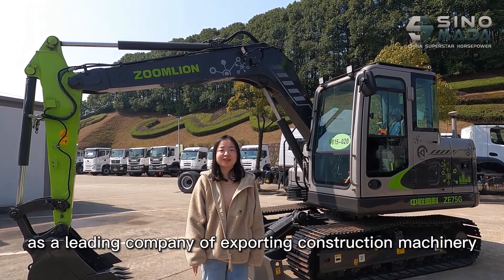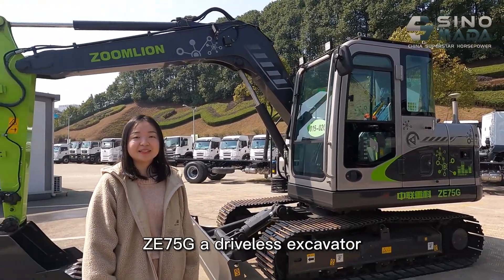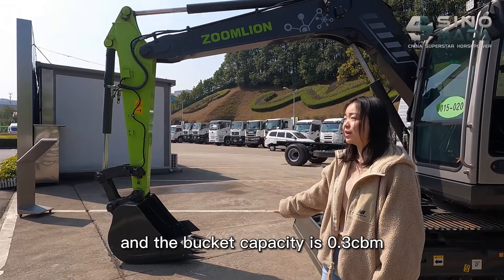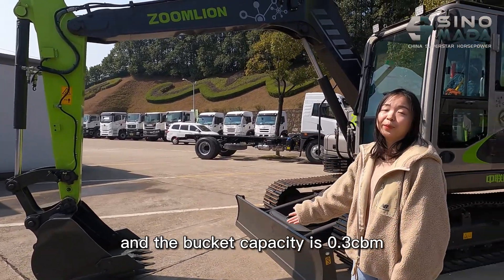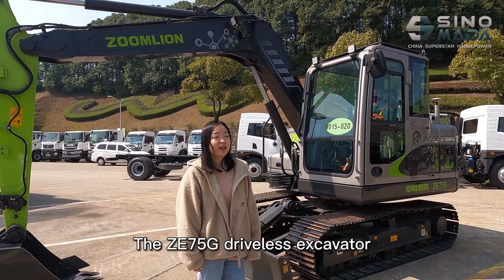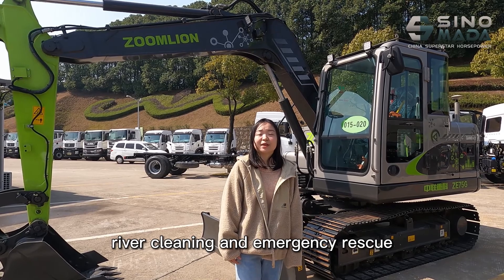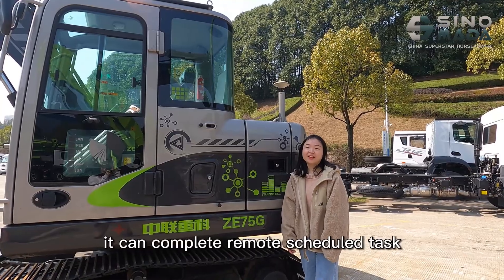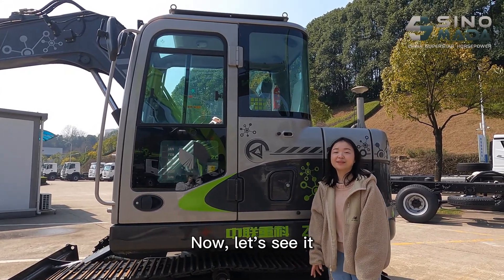ZE75G Driverless Excavator with Smart System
Hi, my friend! 👋 This is Mango from SINOMADA. Welcome to my vlog!

Now behind me is the smart and powerful ZE75G driverless excavator 🤖
✅ Engine: Equipped with Yanmar engine
✅ Operating weight: 7.5 tons
✅ Bucket: 0.3 m³ standard
✅ Features: Smart system, electronic control, high-precision positioning, and multiple sensors — perfect for remote work like road maintenance, river cleaning, cable burial, and more 💡
✅ It meets US Tier 4F emission standards and helps reduce labor costs by up to 40%! 🔧

If you’re curious about this model or others, just leave me a message anytime. Hope to see you in China soon! 👋😊